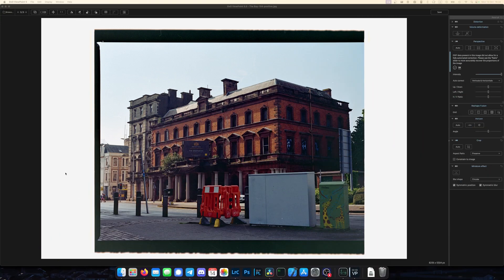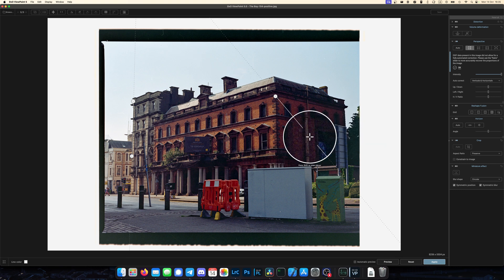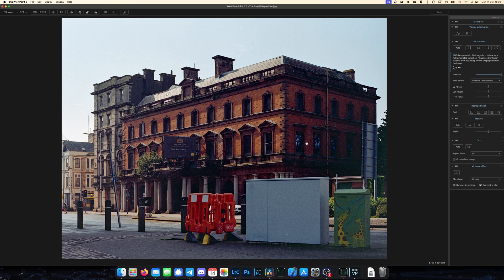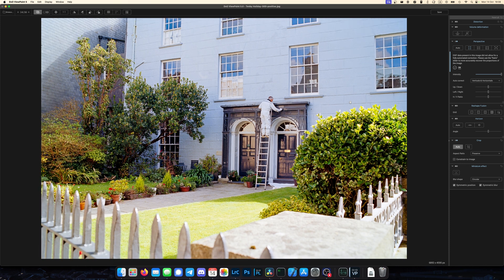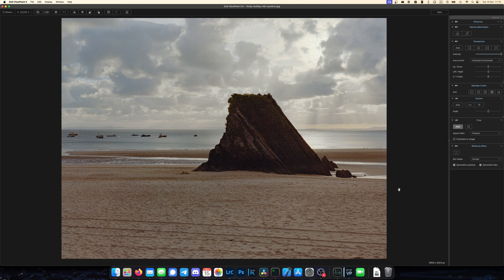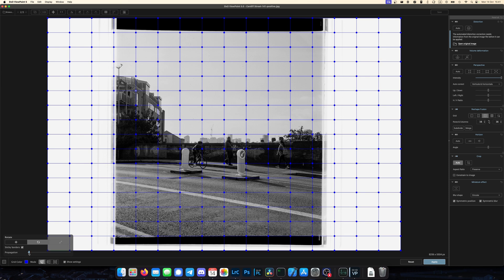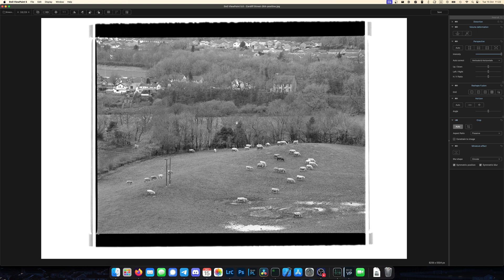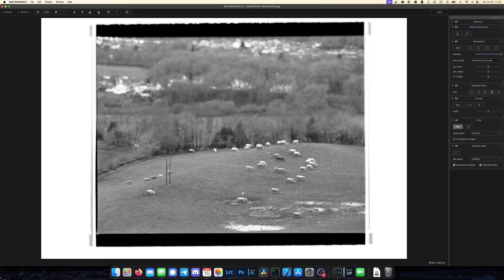DxO ViewPoint 5: A Quick (ish) First Look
Join me for a quick-ish look at some of the features of DxO ViewPoint 5 - a dedicated application (or PhotoLab plugin) for geometry/perspective/distortion correction in photographs! I run through a few demonstrations using scanned film photos.

Interested in seeing more content from me? I'm working on ways to allow myself more time to dedicate to this channel going forward, and for that I've now enabled YouTube memberships. This is totally optional and you gain practically nothing from doing it, aside from losing 99p per month, but it is very much appreciated Of course, I appreciate everyone who subscribes to this channel no matter what anyway 😀

00:00 - Intro
03:50 - Perspective examples
08:15 - Horizon example
09:01 - ReShape Fusion example
10:50 - Miniature effect example
12:34 - Outro